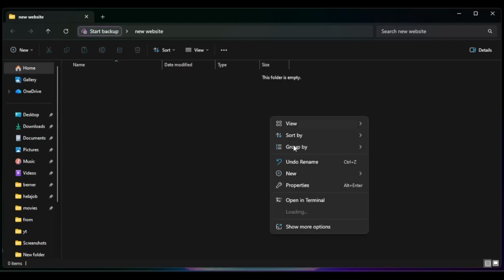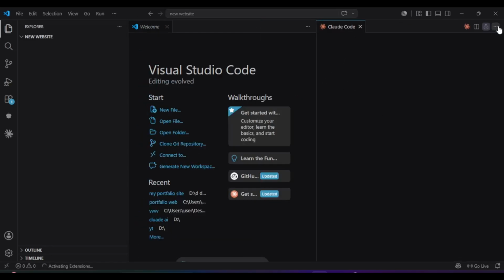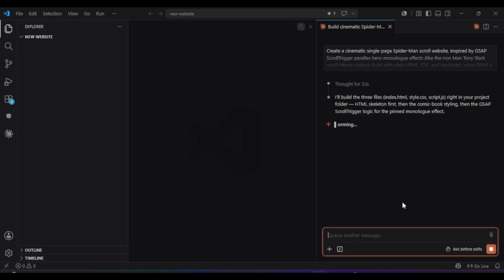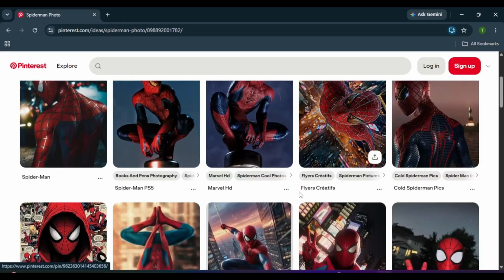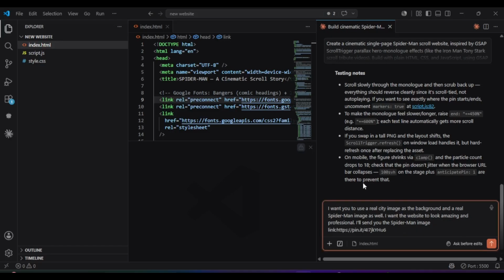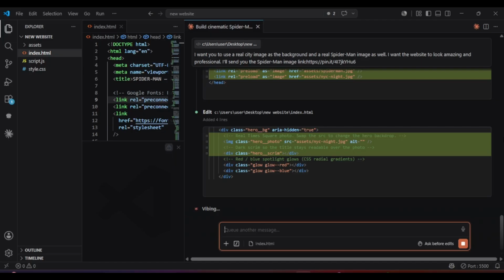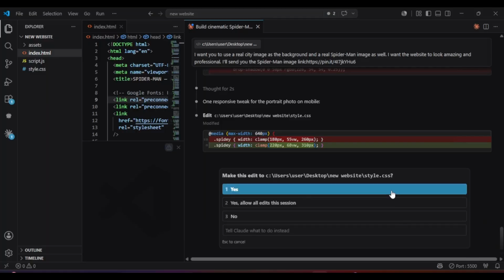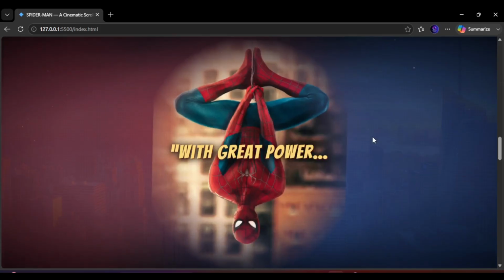Build a Cinematic Landing Page with Claude AI Fable 5 + VS Code | Step-by-Step Tutorial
🚀 Build a cinematic landing page using Claude AI Fable 5 and Visual Studio Code.

In this tutorial, you'll learn how to create a modern landing page, improve AI-generated results with prompt engineering, and refine animations, layouts, and transitions step by step.

⏱️ Video Timeline:

00:00 - Introduction
Overview of building a professional cinematic website using Claude AI Fable 5 inside Visual Studio Code.

00:21 - 00:41 | Project Setup
Creating the project from the terminal and connecting Claude AI extension with the Fable 5 model inside VS Code.

00:43 - 01:02 | Starting With AI Placeholders

01:02 - 02:15 | Understanding the First AI Output
Analyzing the generated website and understanding why the first AI result is only a foundation for further improvements.

02:15 - 02:41 | Prompt Engineering & AI Refinement
Improving the website step-by-step using detailed prompts:
- Adding realistic backgrounds
- Improving lighting effects
- Creating professional layouts
- Enhancing animations and transitions

02:41 - 06:10 | Transforming the Design
Refining the AI-generated website into a more realistic and professional experience with better visuals and user experience.

06:10 - 06:30 | Managing Claude AI Changes
Understanding Claude's file modification requests and how to handle changes efficiently using approval options or autopilot mode.

06:30 - 12:46 | Advanced Website Improvements
Adding more details:
- Smooth scrolling animations
- Transparent character assets
- Better visual effects
- Professional UI improvements

12:46 - 13:00 | Final Result
Final look at the completed cinematic landing page with smooth animations and a professional finish.

• Claude AI Fable 5 Workflow
• VS Code Integration
• Prompt Engineering
• Landing Page Design
• Scroll Animations

🛠️ Tools Used

• Claude AI Fable 5
• Visual Studio Code
• HTML
• CSS
• JavaScript

Build a website with Claude AI
Claude AI Fable 5 tutorial
AI web development
Build a landing page using AI
VS Code Claude AI extension
HTML CSS JavaScript landing page
Prompt engineering for web development
AI coding tutorial
Cinematic website design
Responsive landing page tutorial
Claude Fable 5 Tutorial
Claude AI VS Code
Claude Code
Spider Inspired Website
Landing Page Tutorial
AI Landing Page
HTML CSS JavaScript
Frontend Development
VS Code Tutorial
Prompt Engineering
AI Coding
Web Development
Responsive Landing Page
JavaScript Project
HTML CSS Project
CSS Animation
Scroll Animation
Cinematic Website
Developer Portfolio
VS Code Extensions
Programming Tutorial
Code With Tharuka